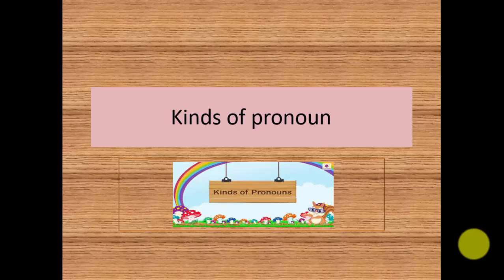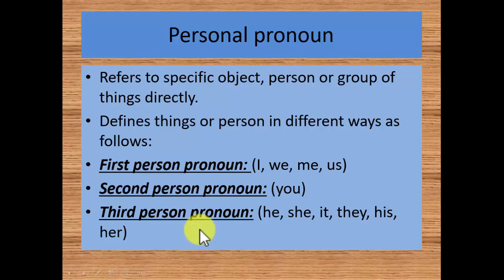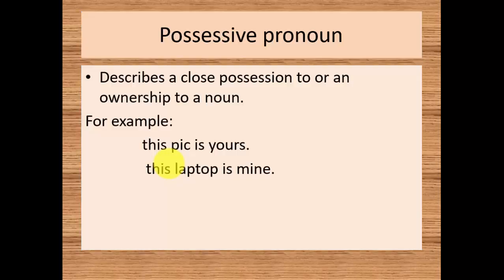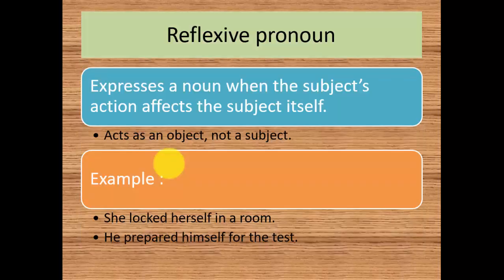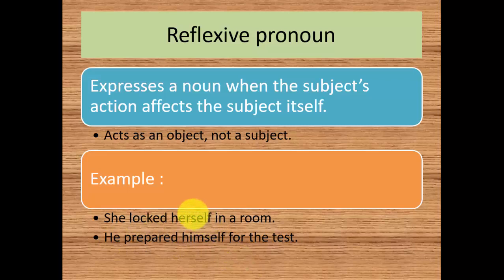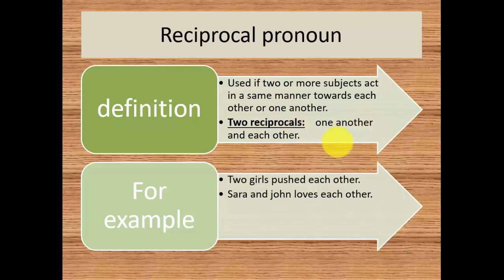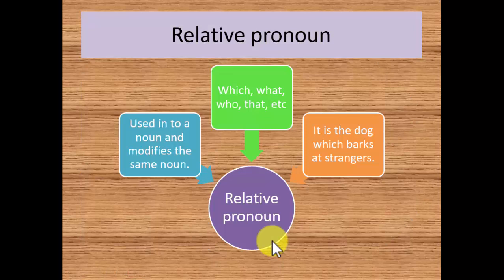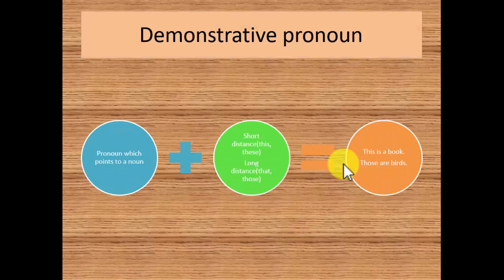Basic English Grammar (Pronoun Part-II) For Beginners In English/Urdu/Hindi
this video is all about pronoun and all its 6 types. this video contains personal pronoun, demonstrative pronoun, reciprocal pronoun, relative pronoun,  possessive pronoun, reflexive pronoun in detail.